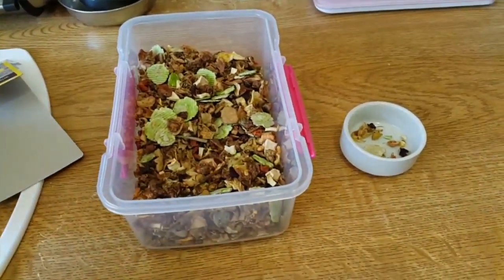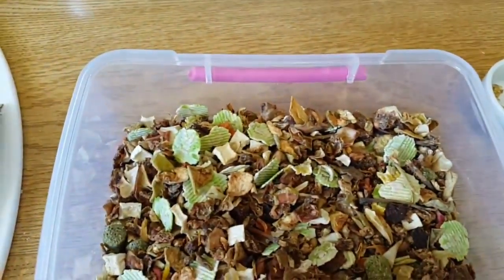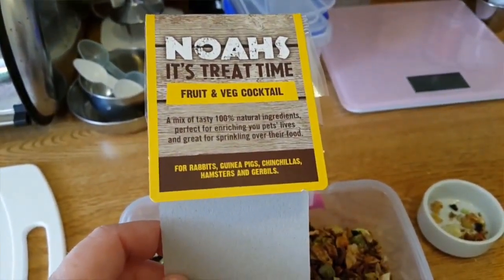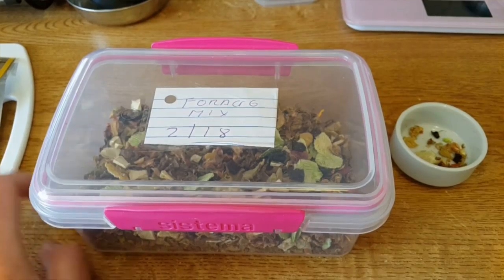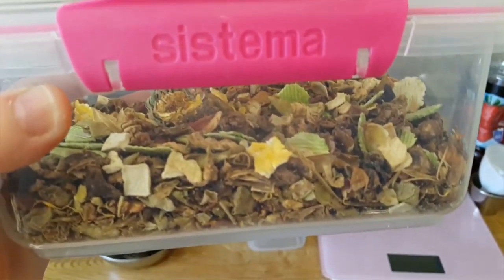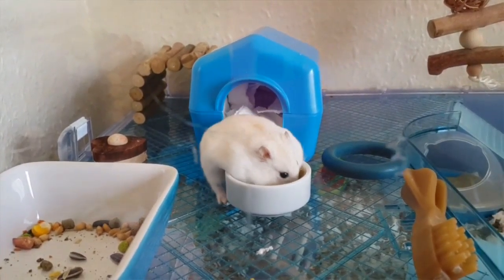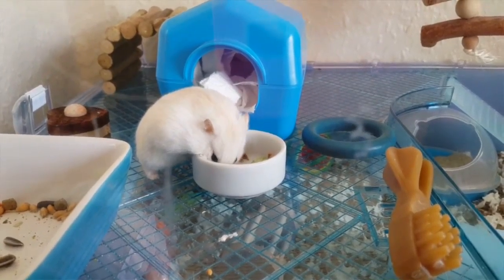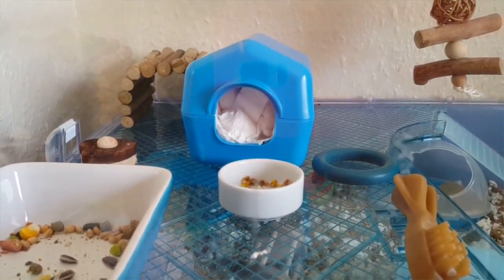Rosewood Treat Mix For Small Pets - (Plus Wasabi's Opinion)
A  review on the Noah treat mix by Rosewood for small pets.
Also includes Wasabi's opinion.